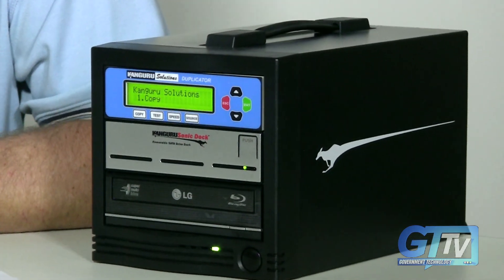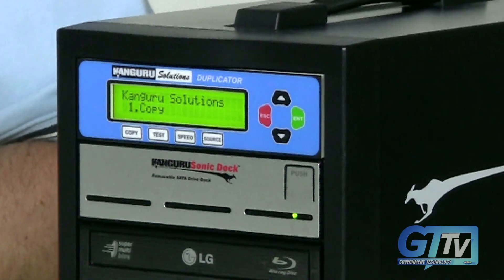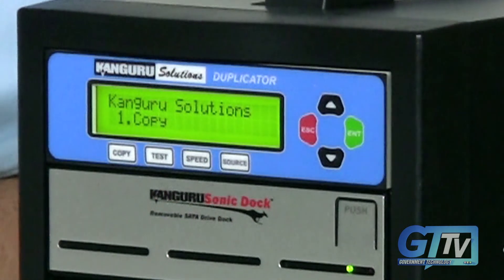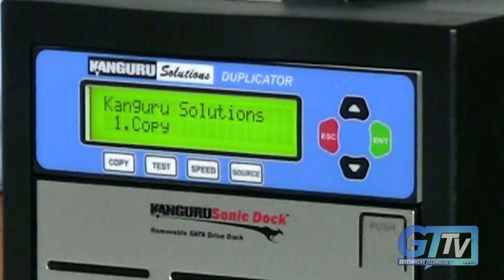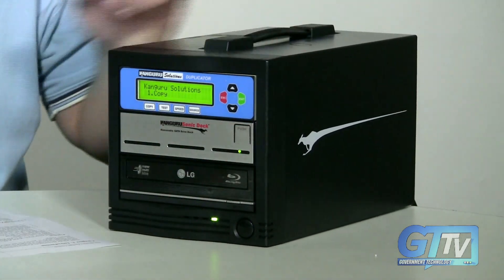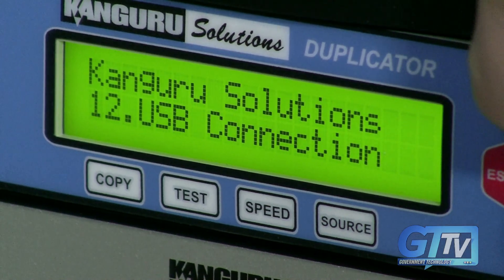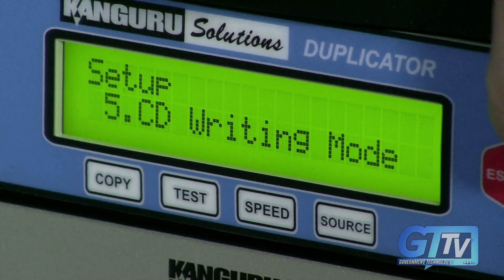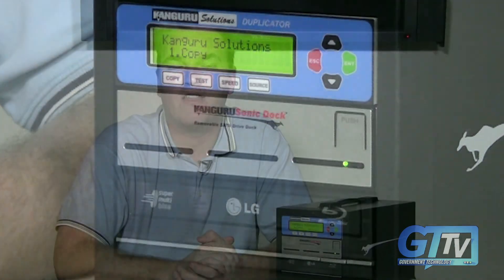Kanguru DVD Duplicator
Kangaroo DVD Duplicator

Government Technology is the award-winning national magazine covering information technology's role in state and local governments.